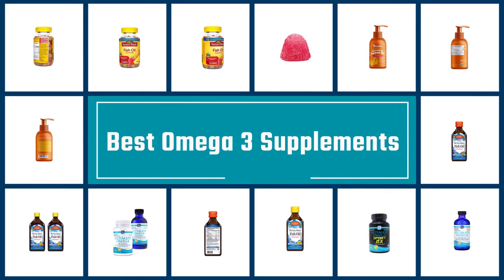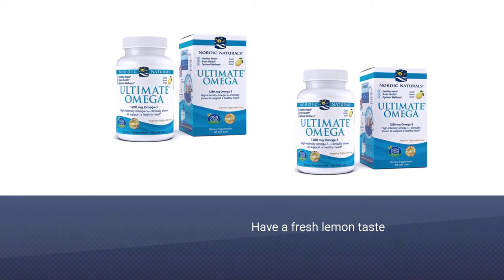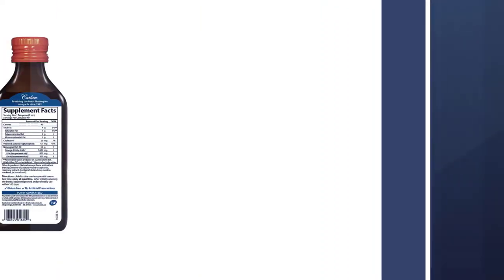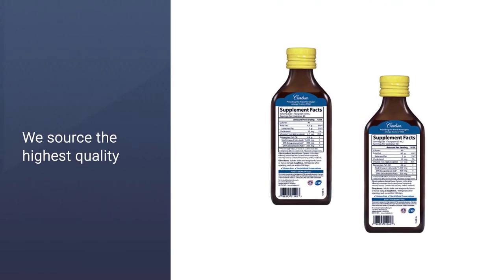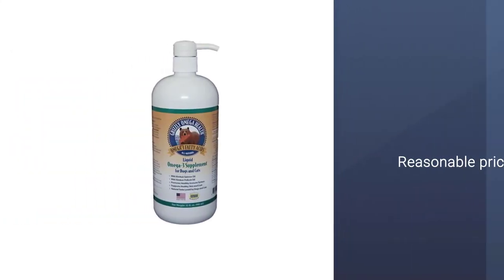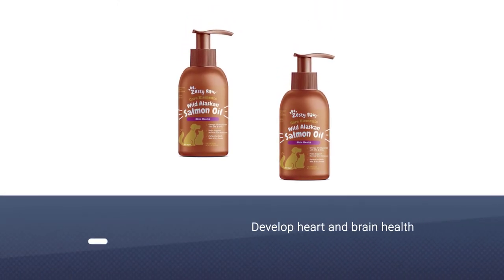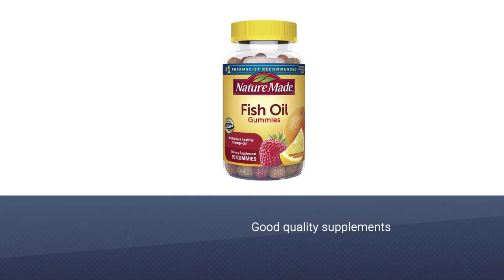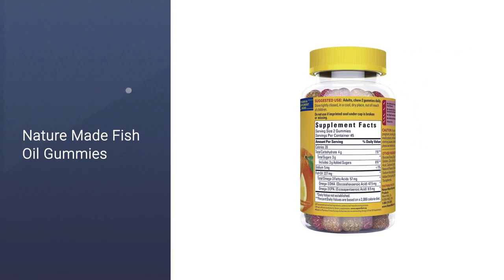Top 5 Best Omega 3 Supplements in 2023 | Review and Buying Guide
Here is the list of five best omega 3 supplements:
1. Nordic Naturals Ultimate Omega-3
2. Carlson Finest Fish Oil-Omega-3s
3. Grizzly Salmon Plus Omega 3
4. Zesty Paws Pure Wild Alaskan Salmon Oil omega-3
5. Nature Made Fish Oil Gummies Omega 3s

🕕Timestamps🕕
0:43 - Introduction
0:51 - Nordic Naturals Ultimate Omega-3
1:37 - Carlson Finest Fish Oil-Omega-3s
2:25 - Grizzly Salmon Plus Omega 3
3:09 - Zesty Paws Pure Wild Alaskan Salmon Oil omega-3
3:51 - Nature Made Fish Oil Gummies Omega 3s

🤨 What is a omega 3 supplement?
Omega-3 fish oil contains both docosahexaenoic acid and eicosapentaenoic acid. Omega-3 fatty acids are essential nutrients that are important in preventing and managing heart disease.